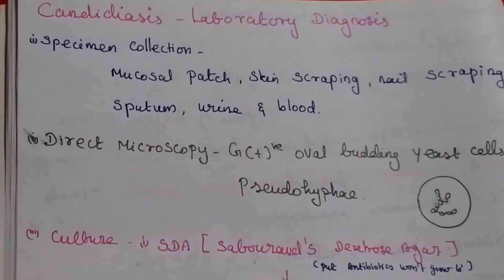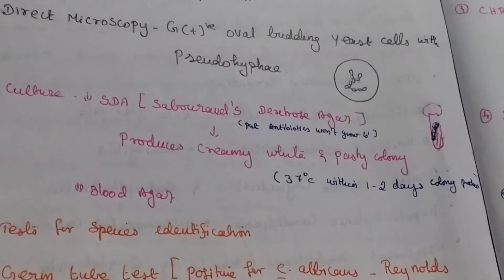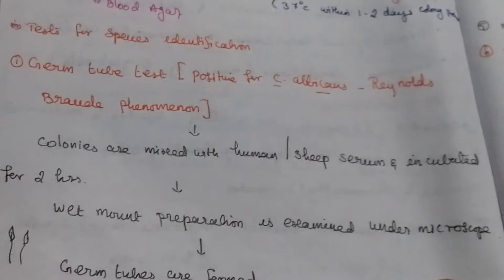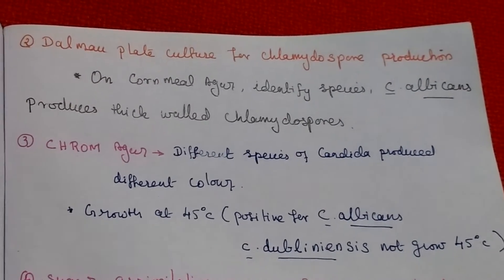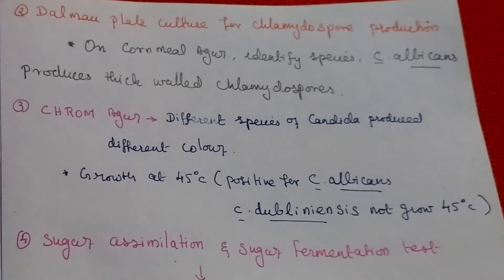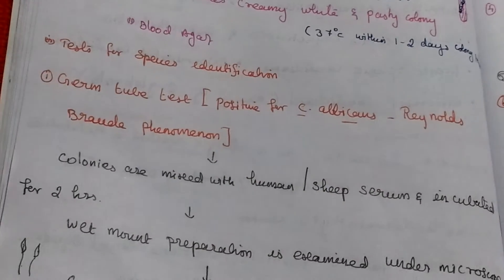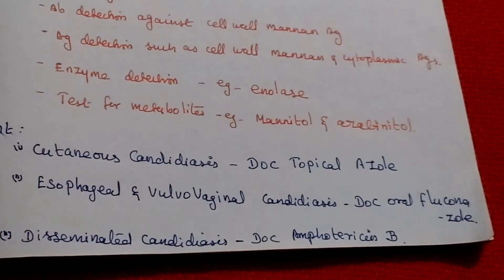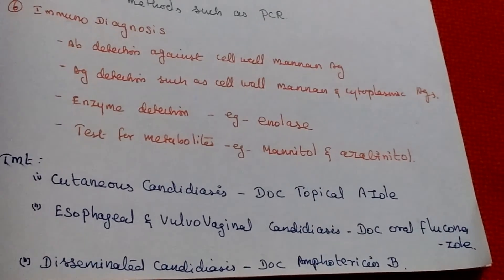Candida albicans - Laboratory Diagnosis..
Candida albicans - Laboratory Diagnosis - Exam Points